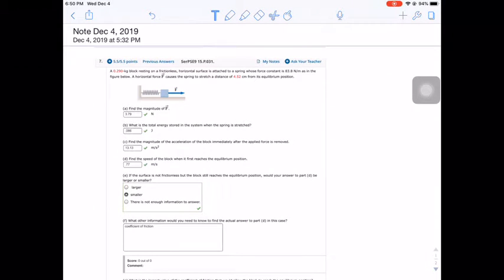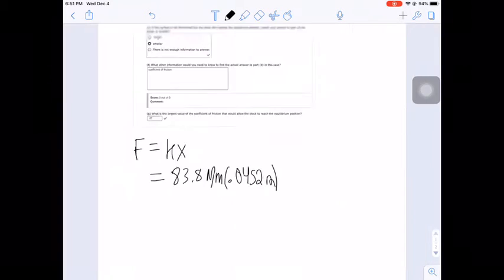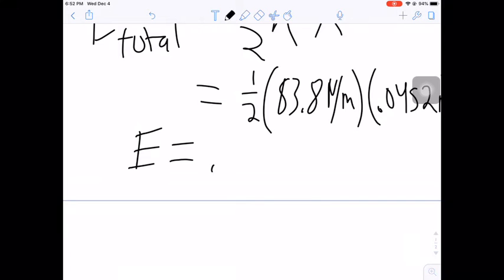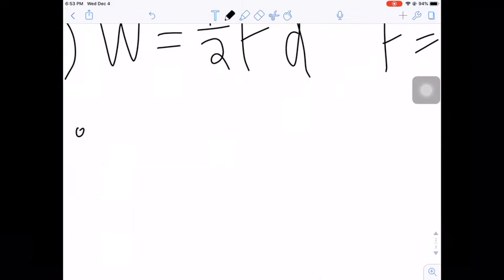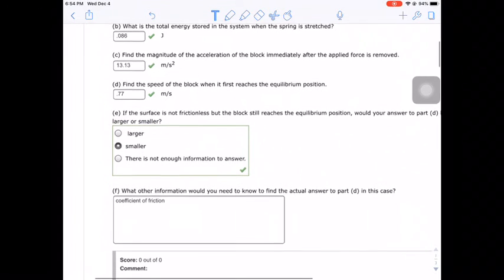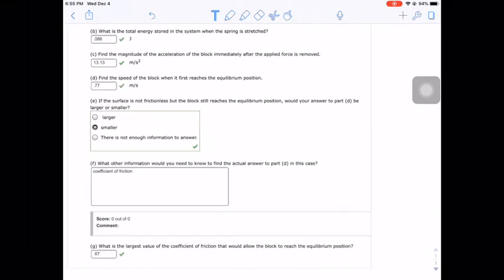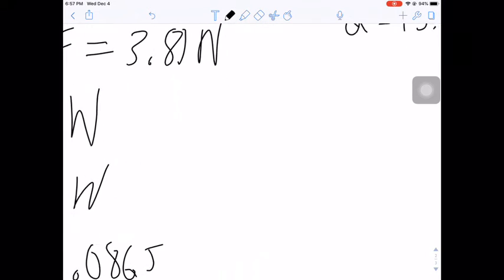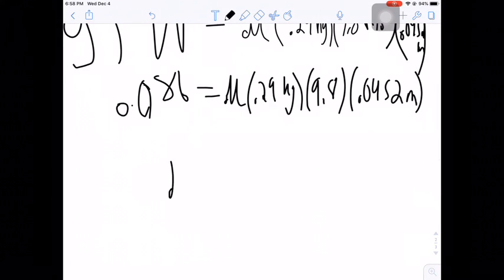Oscillations Explanation Video